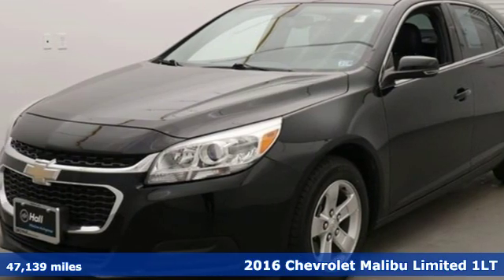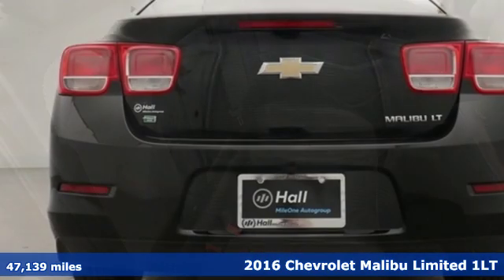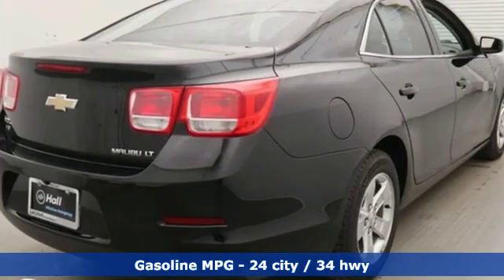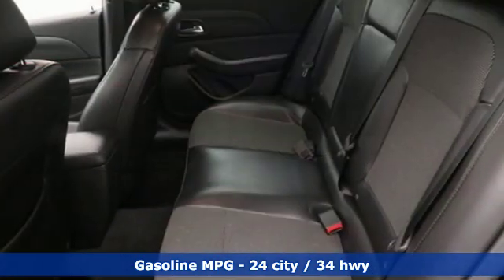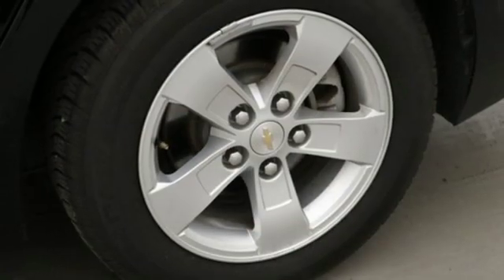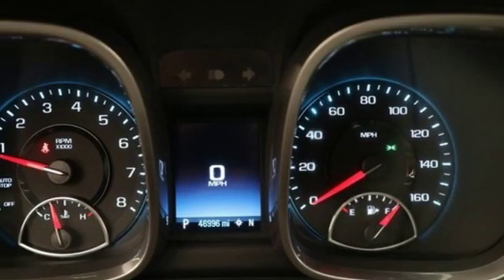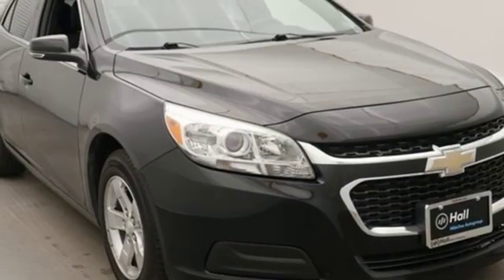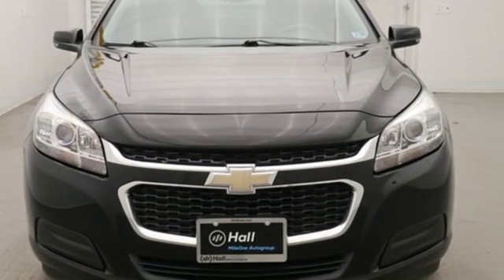Used 2016 Chevrolet Malibu Limited Virginia Beach VA Norfolk, VA 15R4017A - SOLD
Year: 2016
Make: Chevrolet
Model: Malibu Limited
Trim: LT
Engine: 2.5L 4-Cylinder DGI DOHC VVT
Transmission: 6-Speed Automatic Electronic with Overdrive
Color: Black
Interior: jet black
Mileage: 47139
Stock #: 15R4017A
VIN: 1G11C5SA2GU120991
2016 Chevrolet Malibu Limited LT Black Audio Package, Appearance Package, License Plate Front Mount Package, Light Package, LT Package, Power Mirror Package, Power Package, 6 Speakers, 7" Diagonal Touch-Screen Color Display, AM/FM radio: SiriusXM, CD player, Chevrolet MyLink, MP3 decoder, SiriusXM Satellite Radio. FWD 6-Speed Automatic Electronic with Overdrive 2.5L 4-Cylinder DGI DOHC VVTbrbrRecent Arrival! 24/34 City/Highway MPGbrbr Awards:br * 2016 IIHS Top Safety Pick with optional front crash prevention * 2016 IIHS Top Safety PickbrReviews:brbr * Excellent crash test scores; attractive interior; quiet, comfortable ride. Source: Edmundsbrbrbr*Every Internet Price includes current applicable dealer discounts. Your additional costs are sales tax, tag and title fees for the state in which the vehicle will be registered, any dealer-installed options (if applicable) and a $699 dealer processing fee (Virginia, North Carolina). Prices are subject to change, and prior sales are excluded. While every reasonable effort is made to ensure the accuracy of this information, we are not responsible for any errors or omissions contained on these pages. Please verify any information in question with the dealer.

Address:
3757 Bonney Road